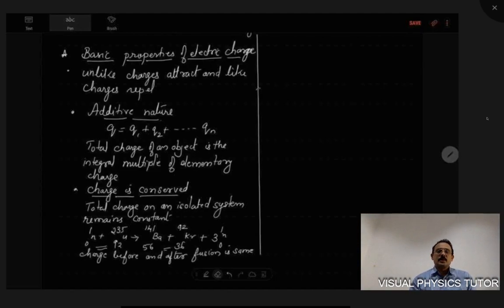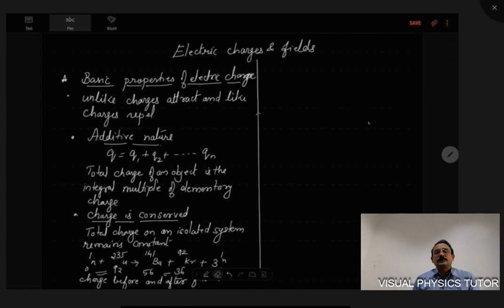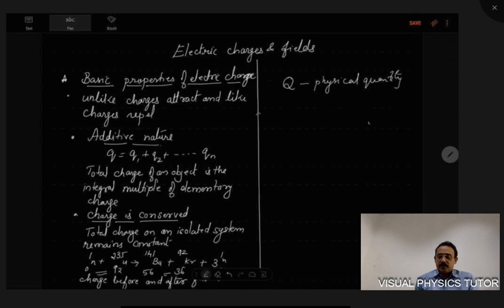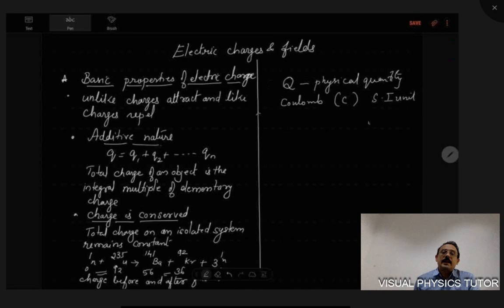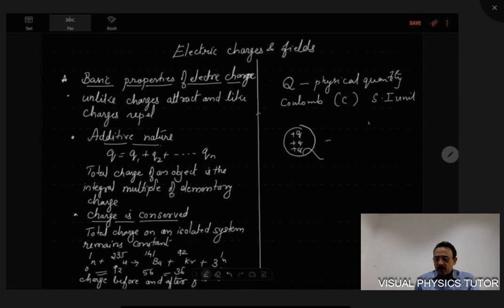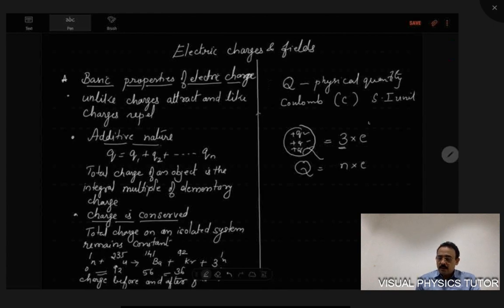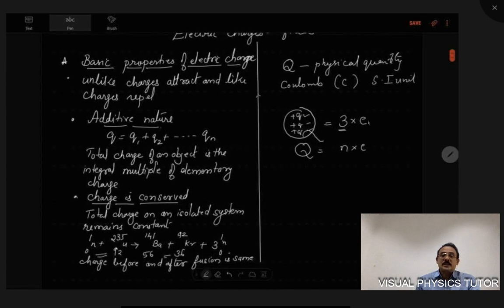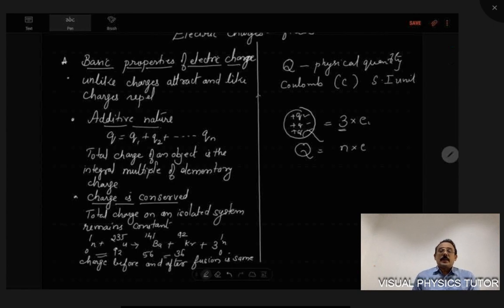1BASIC PROPERTIES OF ELECTRIC CHARGES-GRADE-12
Discussion on electric charge and its basic properties